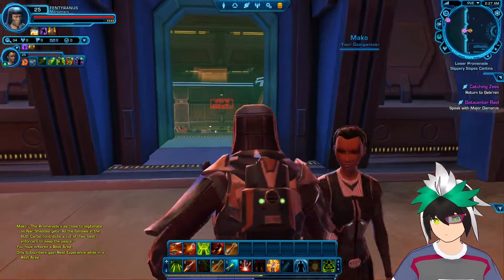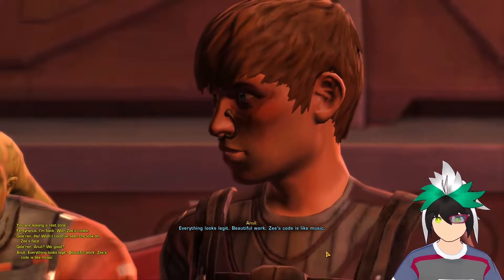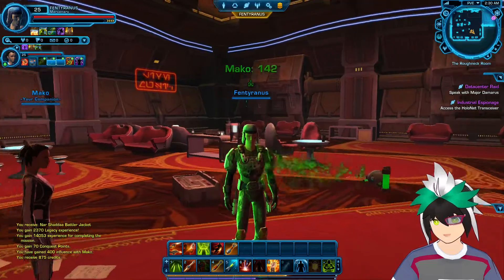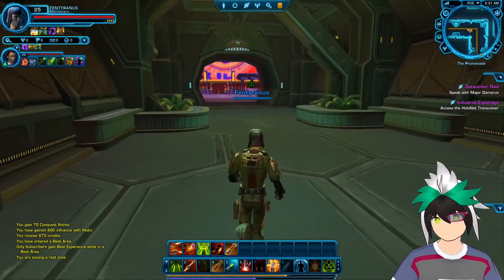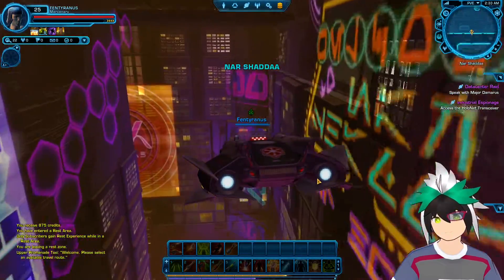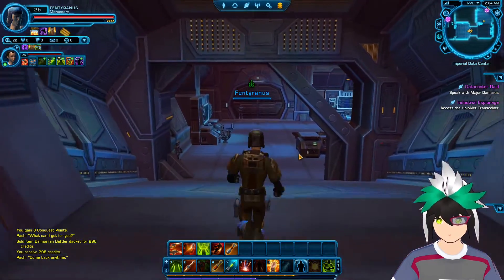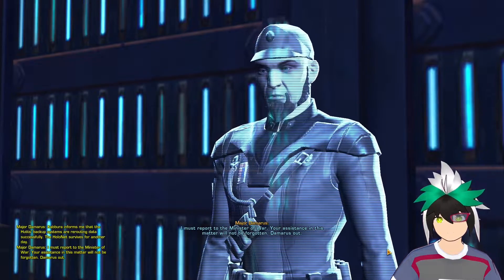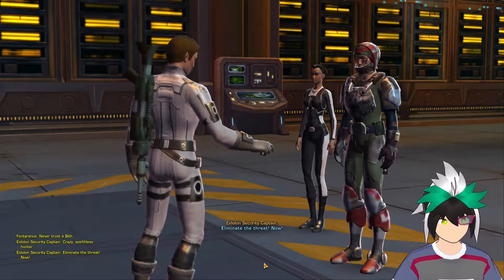Axis The Accessor! | Star Wars: The Old Republic (Bounty Hunter) #27